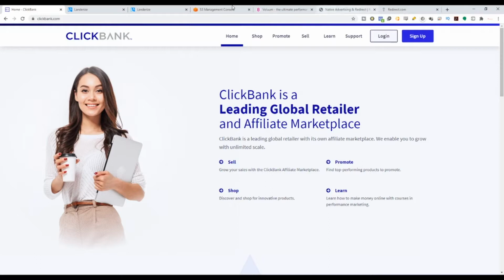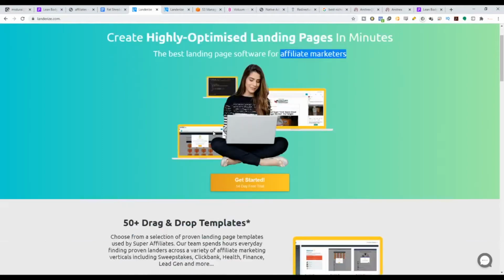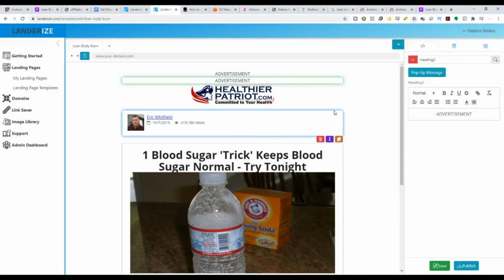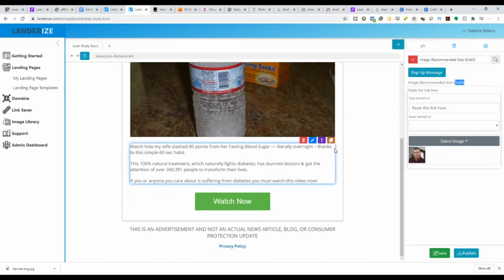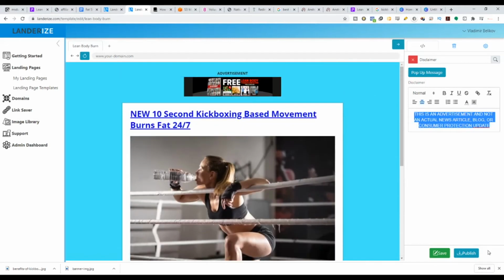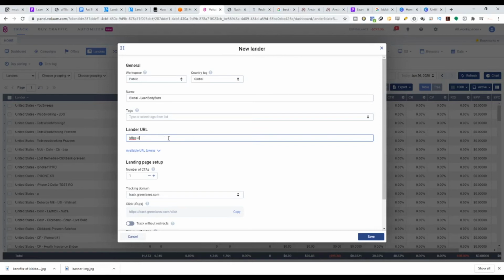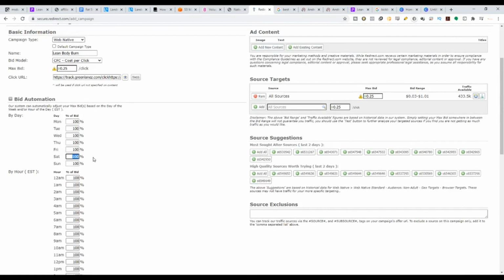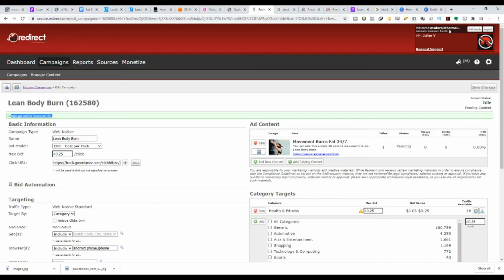How to Make $100 a Day on Clickbank Using Native Ads [Tutorial]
Are you ready to find out how you can make $100 a day on Clickbank using native ads? in this native ads tutorial, we will show you the step by step process that you need to take in order to start earning money online with native ads and Clickbank.

Native ads have been proven to convert better than regular ads, even though the user knows that he is clicking on an ad, the way that native ads blend into the content is more appealing to the user/

Even though they look like real content native ads will have in the corner of the ad displayed ''sponsored content'' or ''powered by'' name of the traffic source. You can tell by these disclaimers that you might be clicking on a native advertisement.